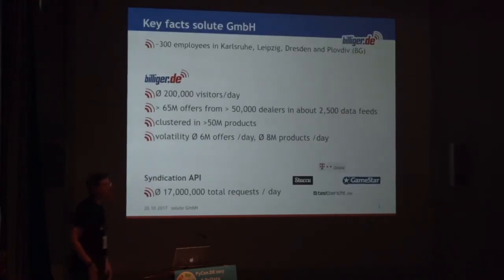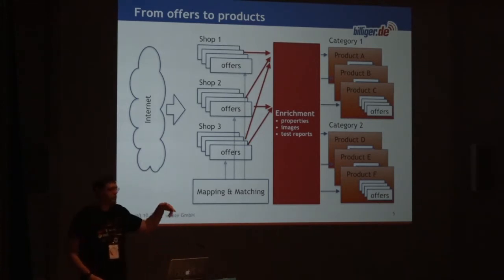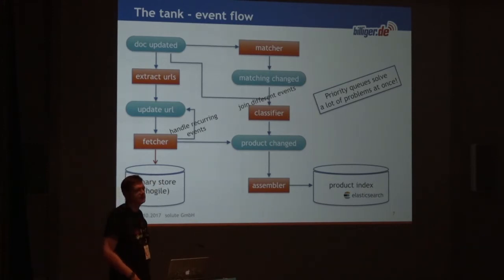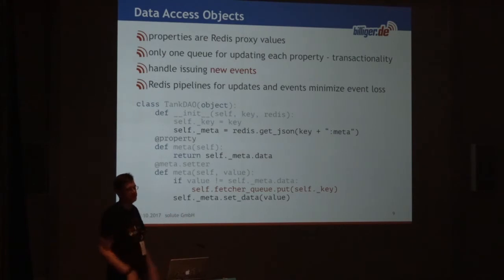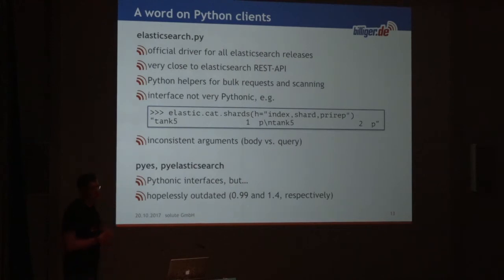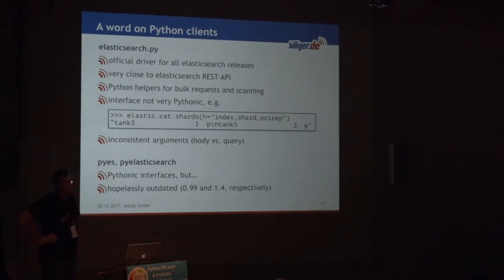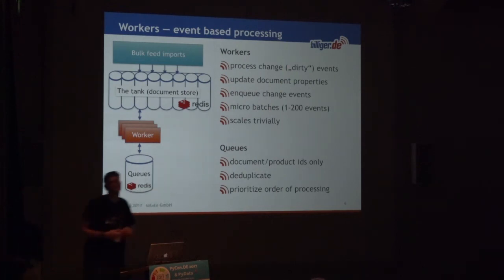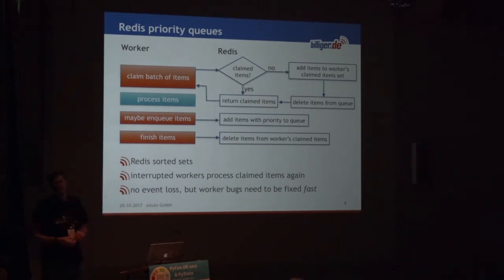PyCon.DE 2017 Axel Arnold - And now to something ELSE: Real Time Data Processing @ billiger.de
Having started as a computational physicist, developing GPU-accelerated based molecular dynamics software for 14 years, I developed a passion for Python as scripting frontend and powerful numeric analysis tool. And NumPy makes teaching numerical math to 3rd year physics students so much easier! Eventually, I decided to make my living using Python and joined solute GmbH as Python developer. I still have a passion for high throughput systems, but now not only from developer's, but also the operations point of view.

Abstract

billiger.de is one of the largest price comparison websites in Germany. In this talk, we want to share how we built the scalable, event-driven processing system which renders the products for our website using Python, Elasticsearch and redis.
Description

billiger.de is one of the largest price comparison websites in Germany. Tens of millions of offers need to be clustered into products, with a considerable amount of offers changing every few hours. In this talk, we want to share our experiences and the challenges we were facing on our way to building a scalable, event-driven processing system which renders the products you will eventually find on our website. We give an overview of that system, which consists of a number of services written in Python, a Redis based queueing system and an Elasticsearch cluster for storage. We tell the story of how all of this works together and how it allows us to scale storage and processing throughput according to our needs.